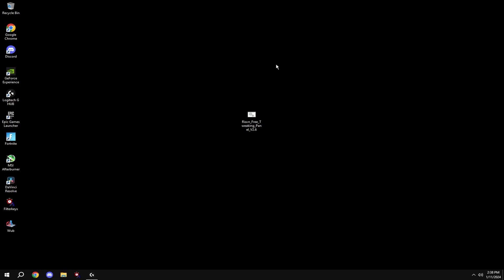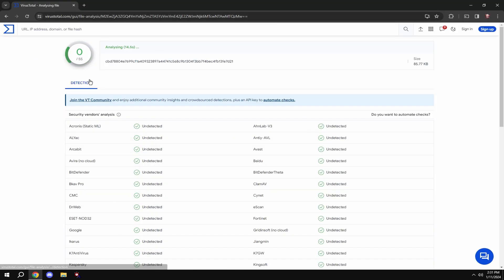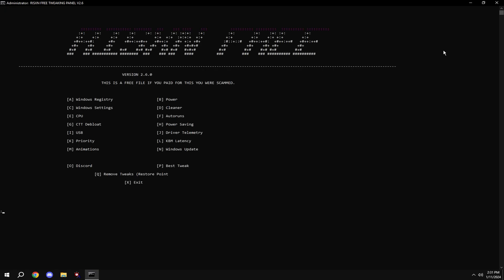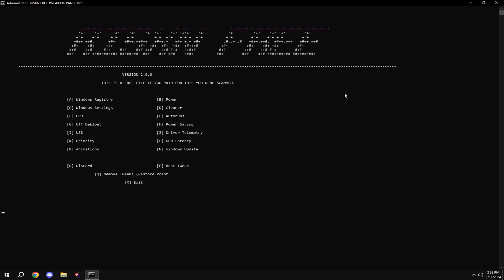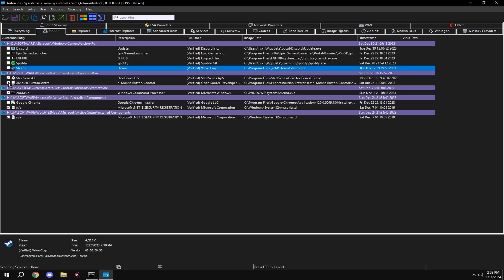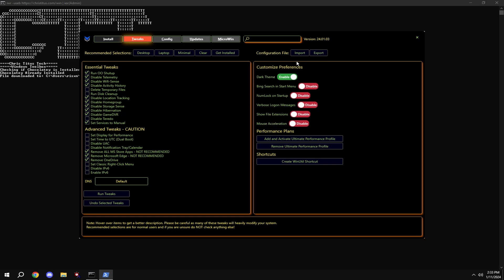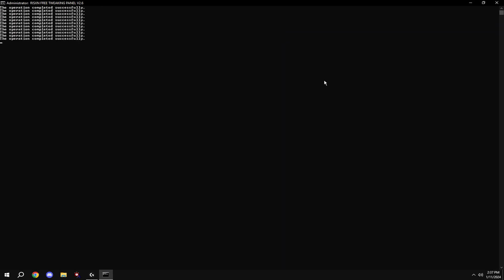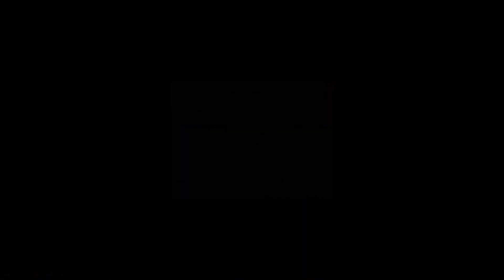*ULTIMATE* Fortnite CHAPTER 5 Optimization Tool🔧(Boost Fps, Lower Input Delay & Latency)